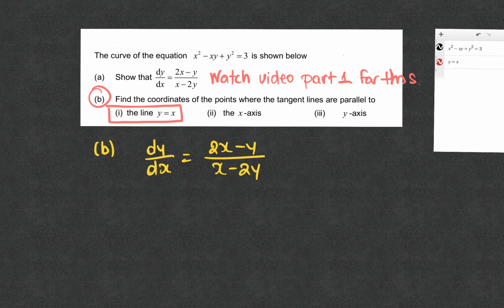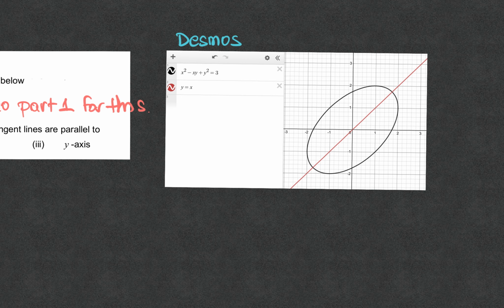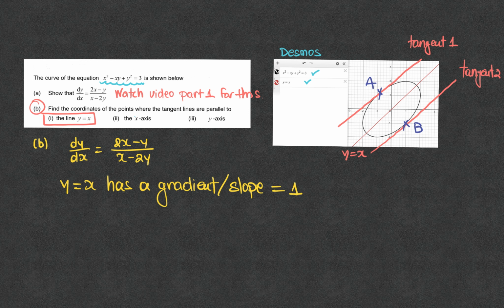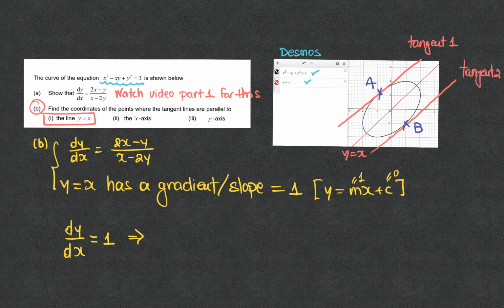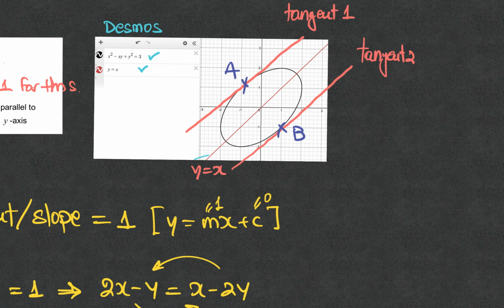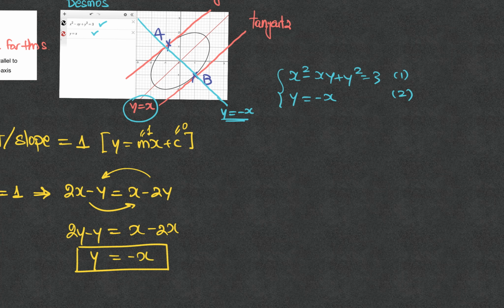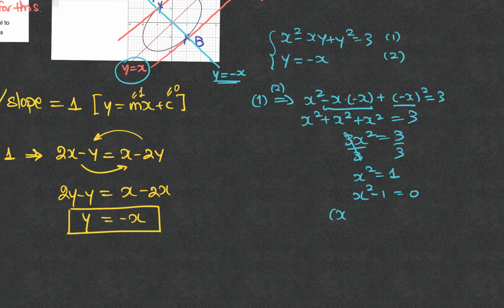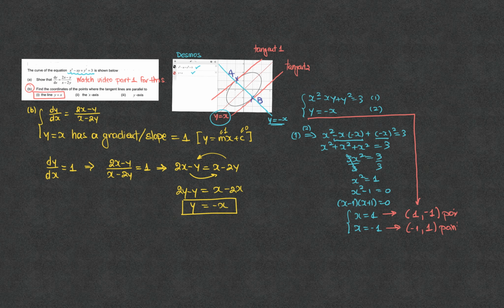Implicit differentiation question - Part 2